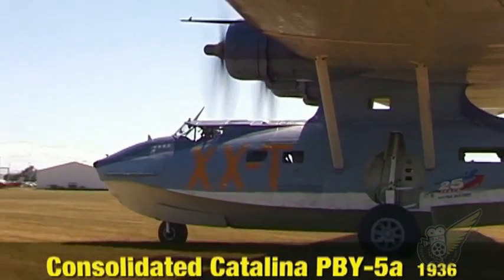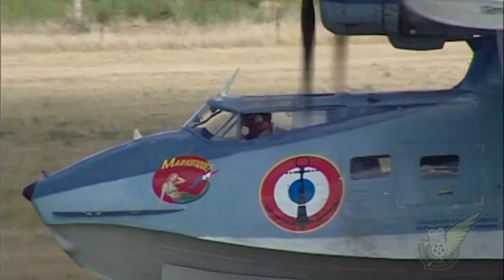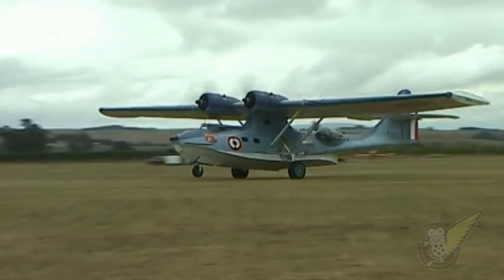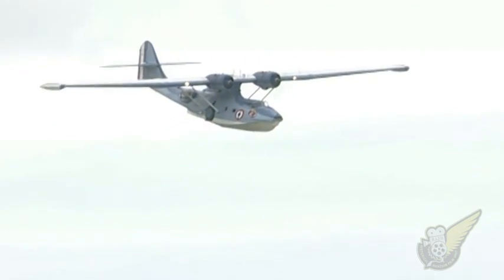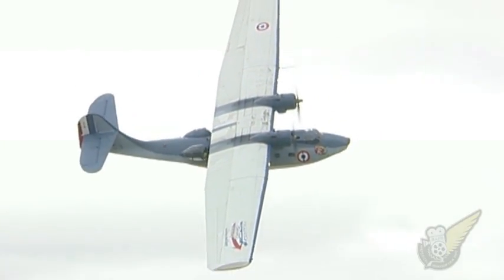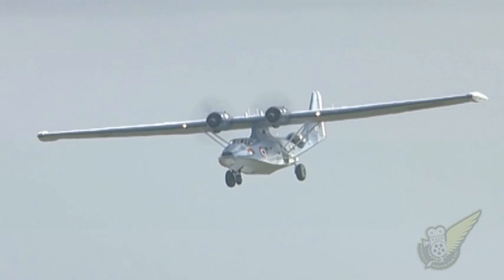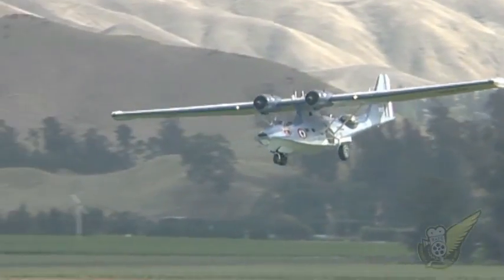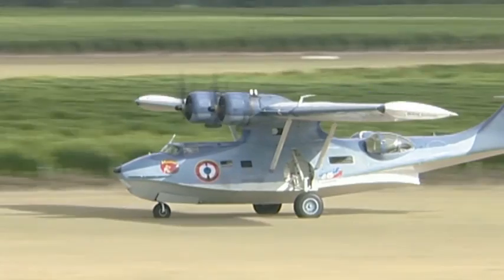Consolidated Catalina PBY-5a In French Colours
Catalina PBY5a in French colours, as seen at Classic Fighters 2005.

This clip was shot as part of the Classic Fighters 2005 Airshow. To view a version of this clip in 1080p, with or without the narration, see our subscription channel at: